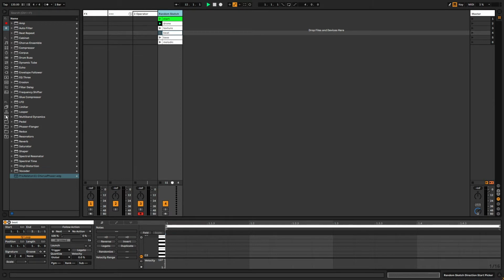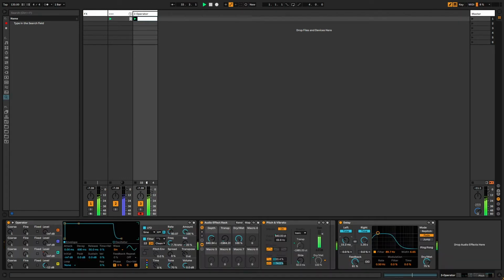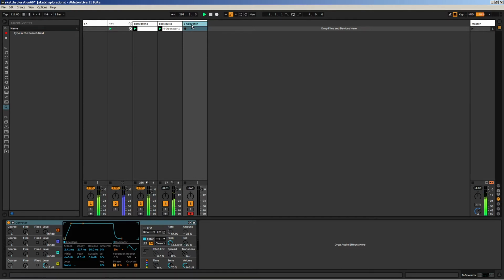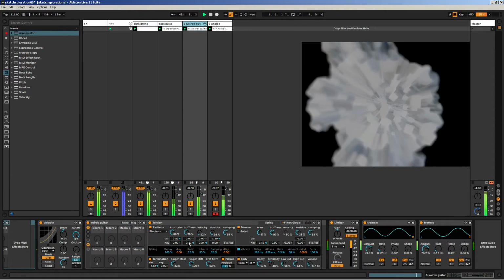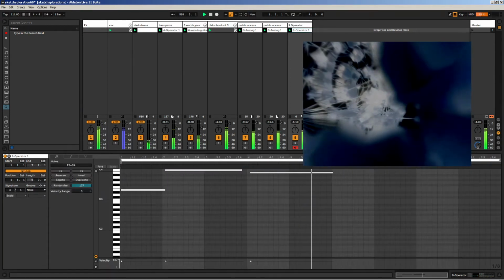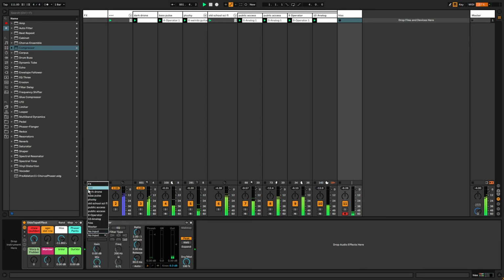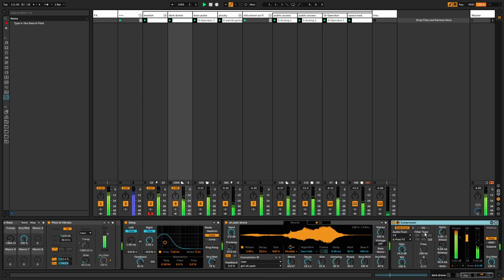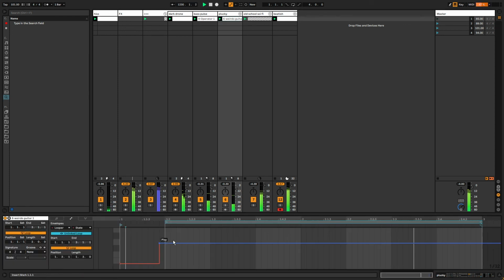offthesky live sound design - sketchsploration68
sometimes it helps to dip into the cloud of chaos and pull out some kind of random starting point. for these we use follow actions with the 'random other' setting - to help us determine a jumping off point for the sketch.  this method is a lot of fun to use imho!  so for this sketch we ended up in a  sci fi drone tunnel of calm madness.

- proj files 1-68. keep it lit keep it weird,